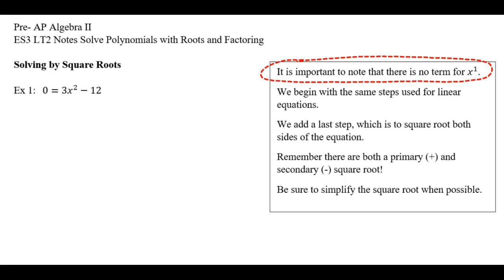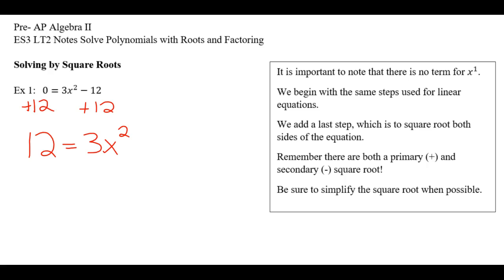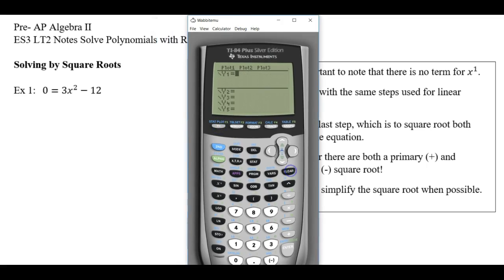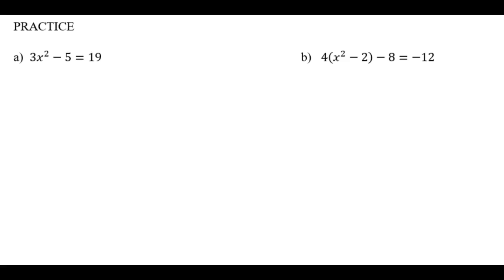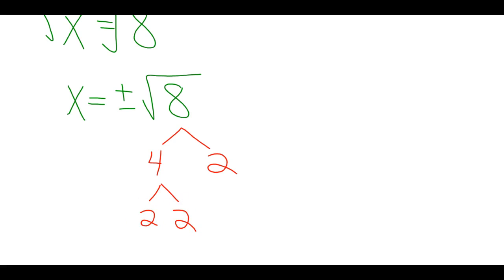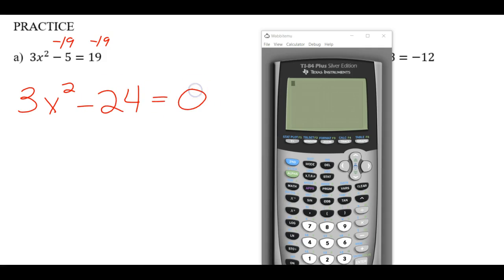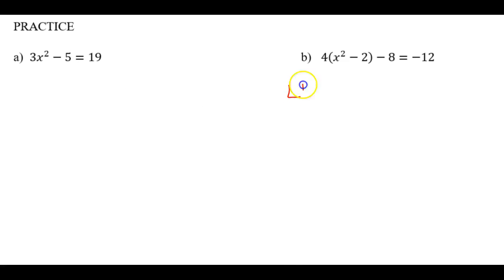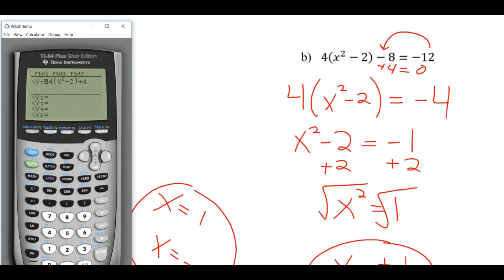Solving with Square Roots